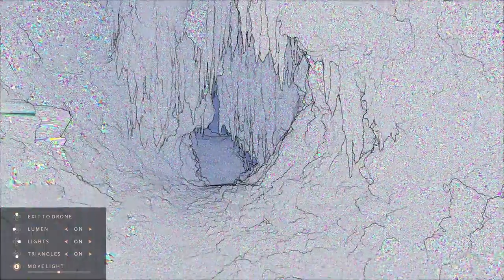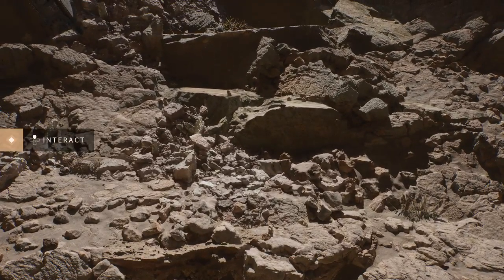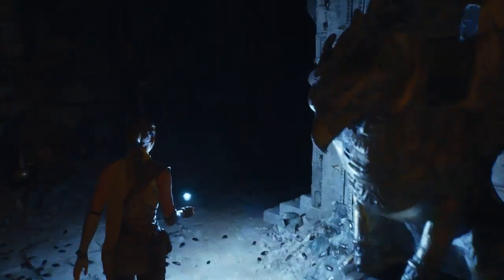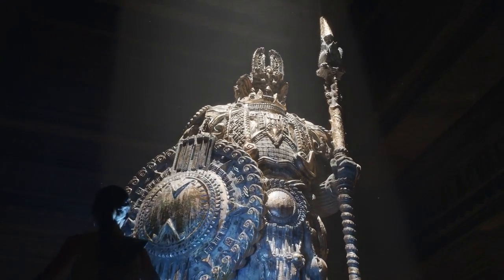Gameplay no Playstation 5 revelada - Unreal Engine 5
Esse vídeo mostra uma gameplay feita no Playstation 5. Podemos observar o nível incrível de detalhes nos cenários do game.

O PlayStation 5 será um console de videojogos da nona geração, produzido pela Sony Interactive Entertainment. Foi anunciado em outubro de 2018 e confirmado em outubro de 2019 como o quinto da série PlayStation e sucessor do PlayStation 4. O console tem o lançamento previsto para o final de 2020.